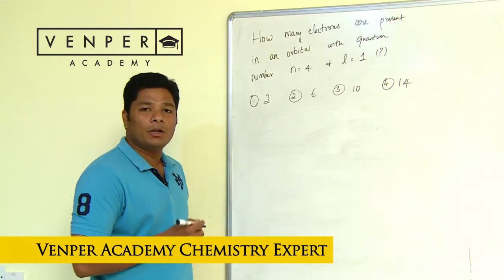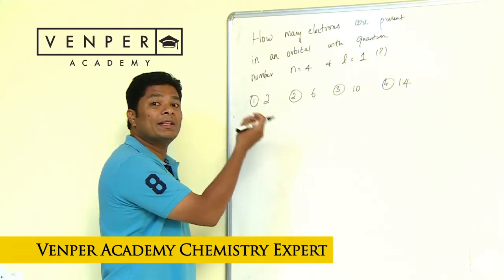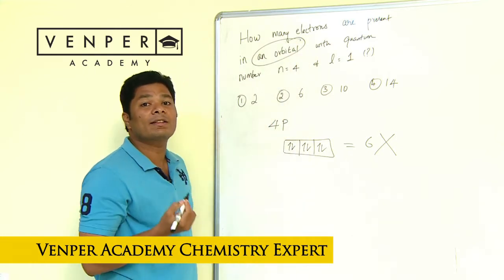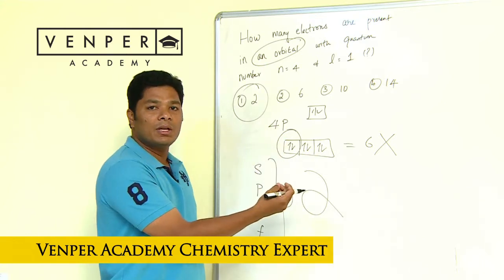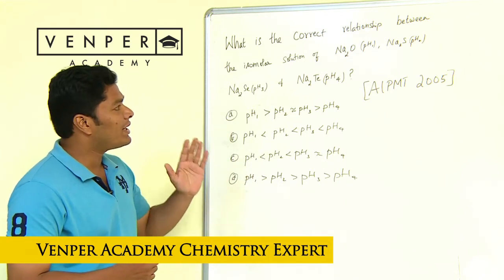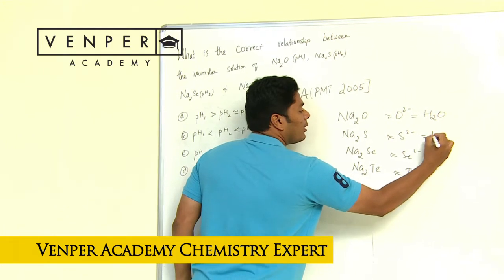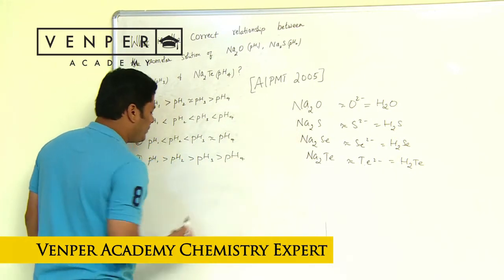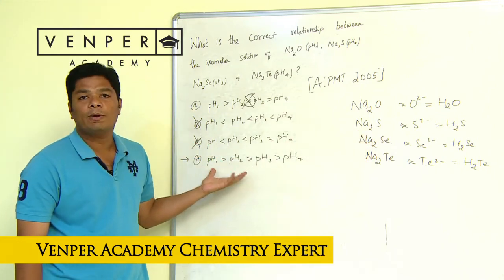Venper Chemistry Expert - Solution Solving Methods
Via Shortcuts Problem solving is made easy